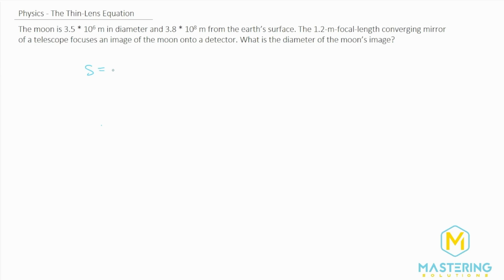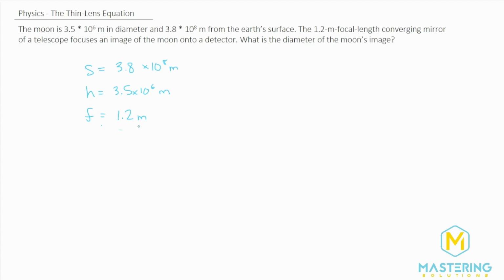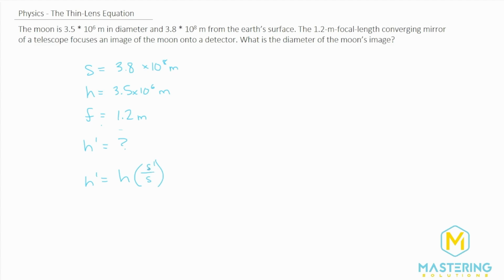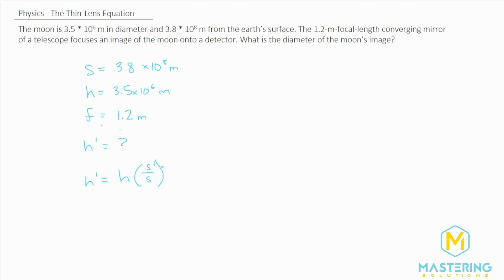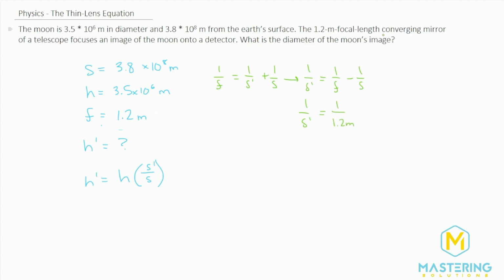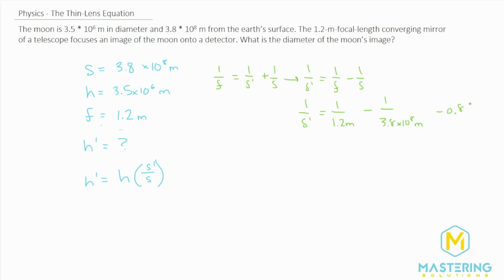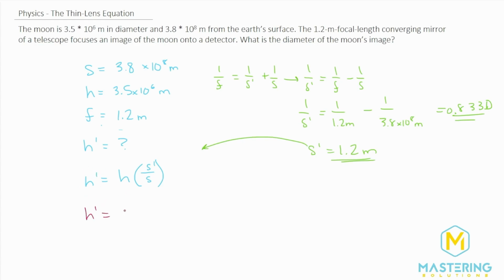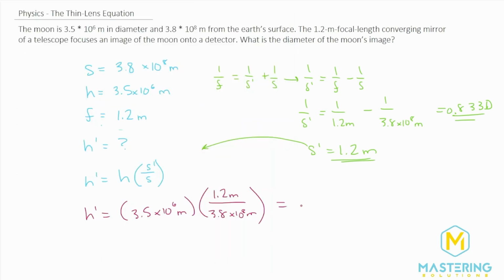18.59 Mastering Physics Solution-"The moon is 3.5 * 106 m in diameter and 3.8 * 108 m from the earth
Mastering Physics Video Solution for problem #18.59 "The moon is 3.5 * 106 m in diameter and 3.8 * 108 m from the earth’s surface. The 1.2-m-focal-length converging mirror of a telescope focuses an image of the moon onto a detector. What is the diameter of the moon’s image?"